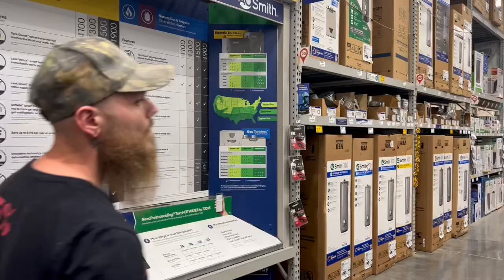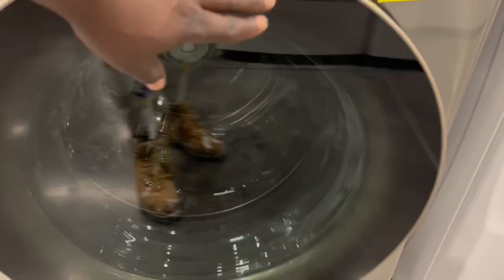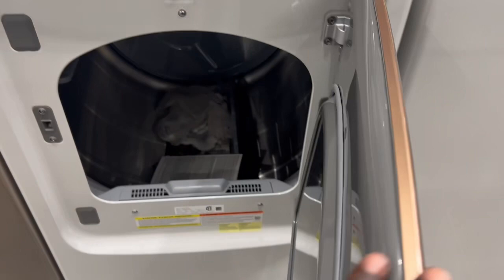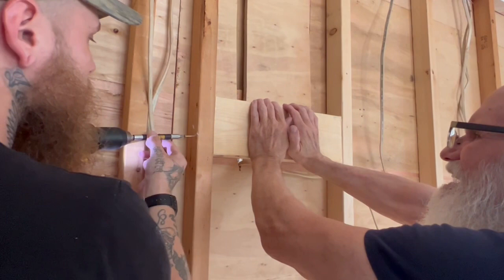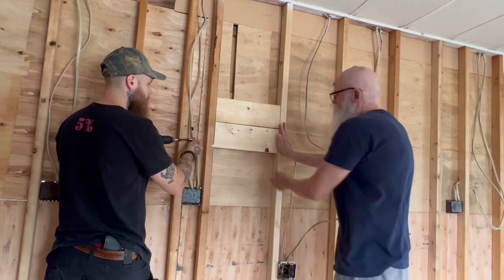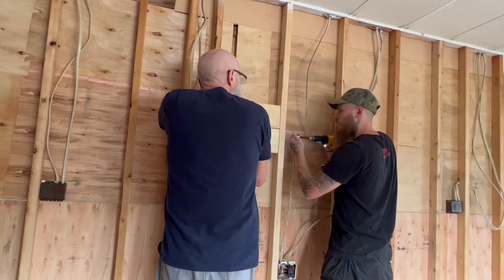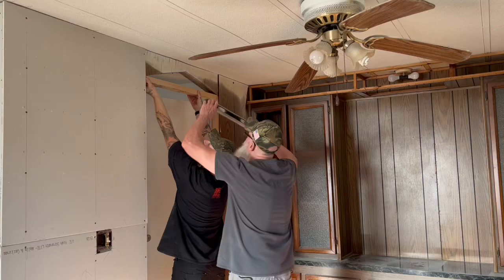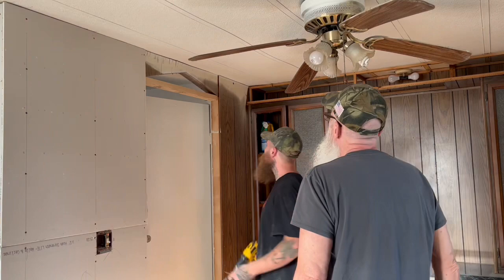￼EXTREME MOBILE HOME MAKEOVER | painting and drywall installation| our FREE 1975 mobile home ￼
Hello everyone 🥰❤️❤️
My name is Martha
I am a stay at home mom who enjoys organizing~cleaning~decorating~ and love to do DIY projects, I’m married to my wonderful husband Mark. We have a son together name is Ezekiel. We also have a dog name blue and a cat name Cedar.

We are simple people bringing you real life content that everybody can relate to. Come along with us while we renovate our double wide mobile home!!.. we’re very excited to share this journey with you!!!